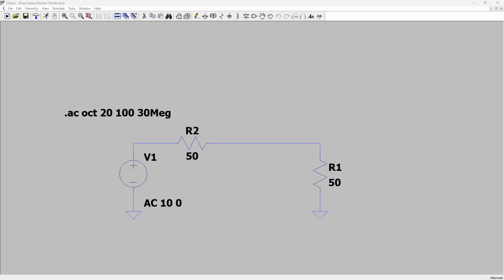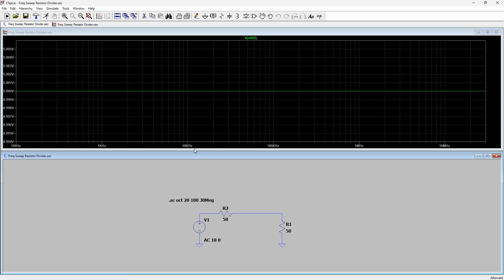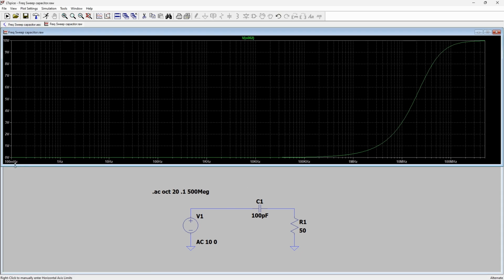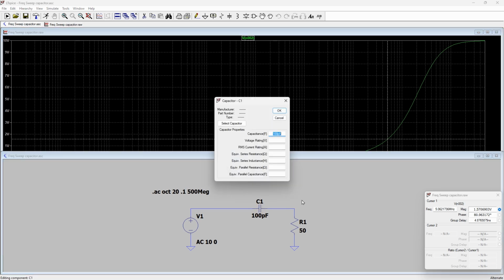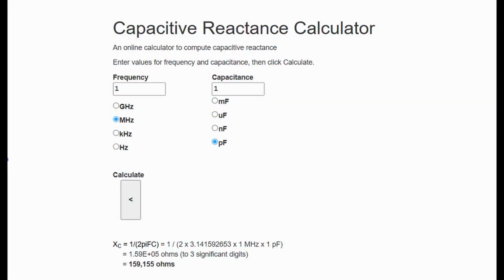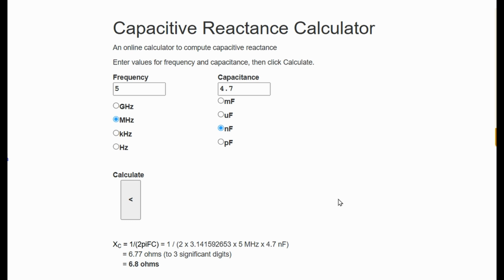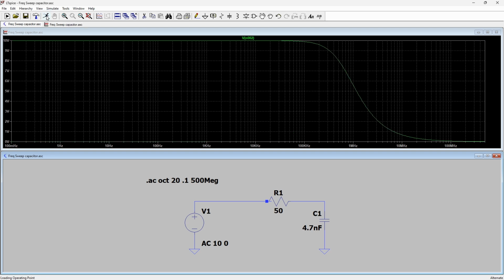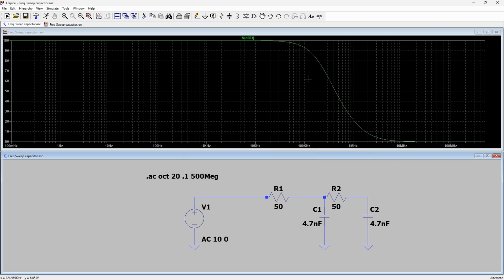Understanding Capacitive Reactance in 15 Minutes FAST!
Want to understand capacitive reactance quickly? Watch this video to learn all about capacitive reactance in just 15 minutes!